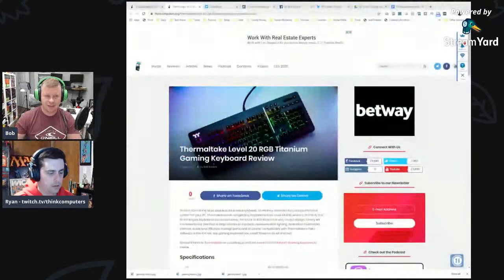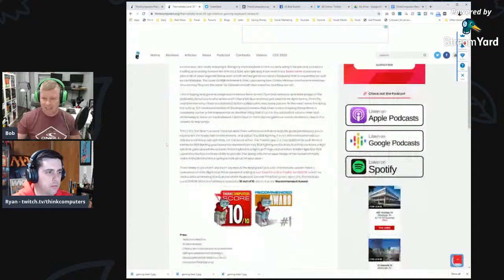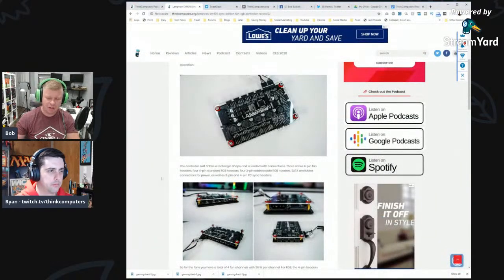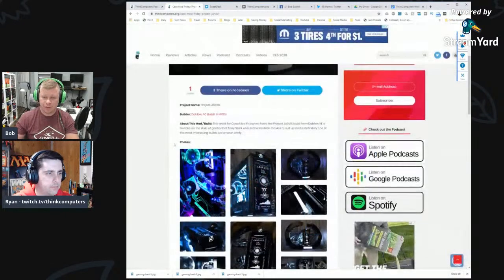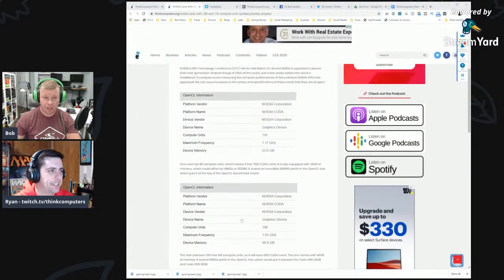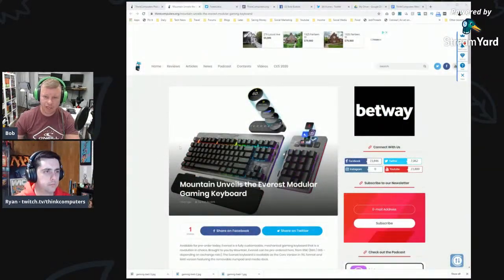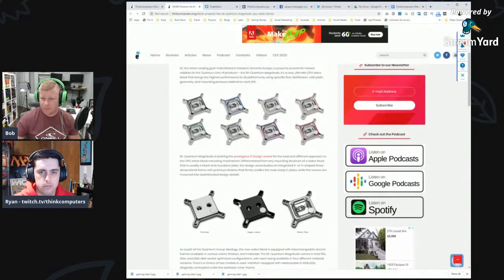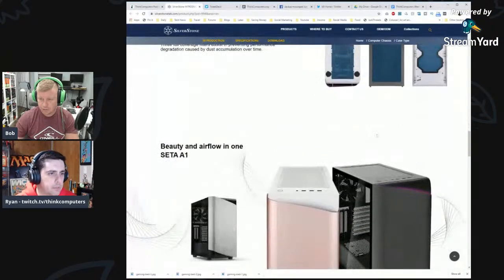ThinkComputers Podcast #212 - Gaming Bed, Thermaltake Keyboard, Ampere News & More!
This week on the podcast we talk about our reviews of the Thermaltake Level 20 RGB Titanium Gaming Keyboard and Lamptron SM436 Sync Edition Fan & RGB Controller.  We also discuss a new gaming bed, NVIDIA Ampere news, Herman Miller joining forces with Logitech & More!